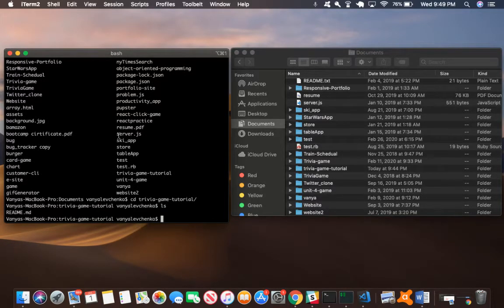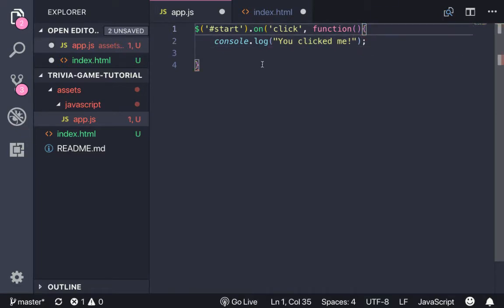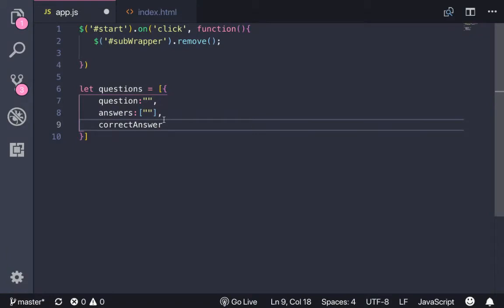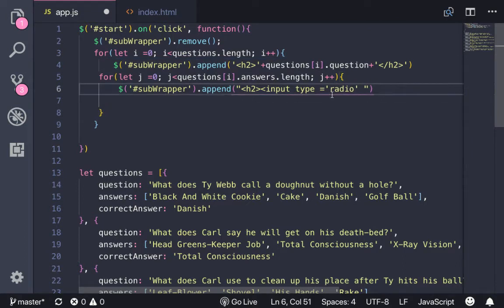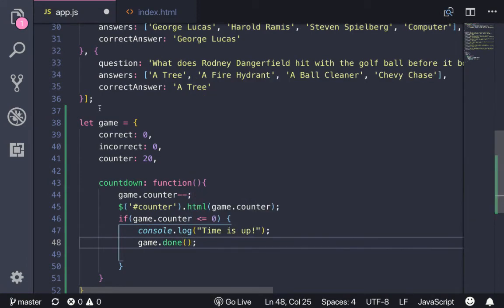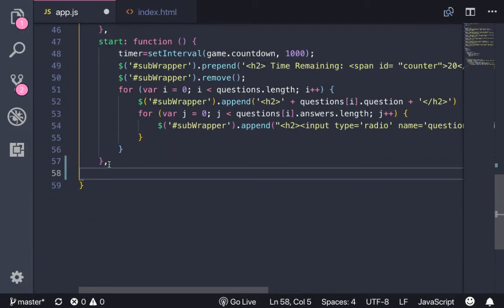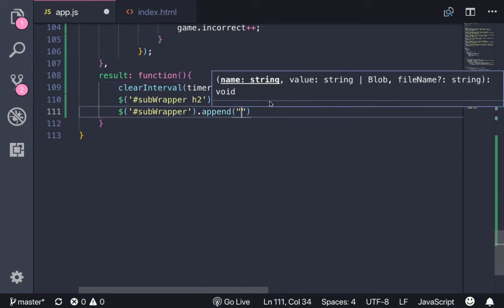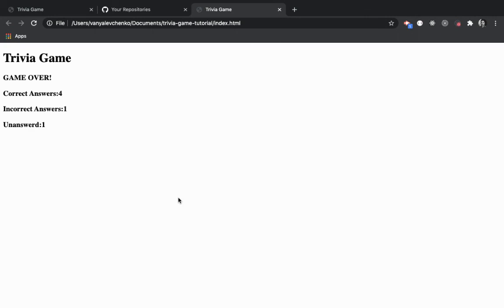Learn JavaScript And Jquery By Building a Simple Quiz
In this video I will be breaking down the entire process of building a quiz application using JavaScript and Jquery.